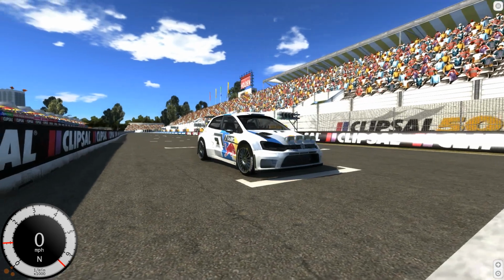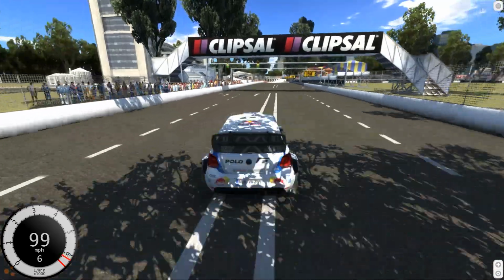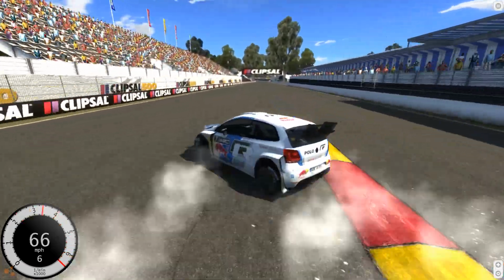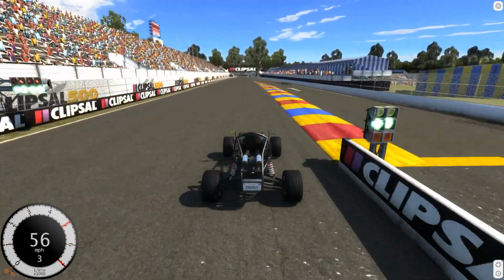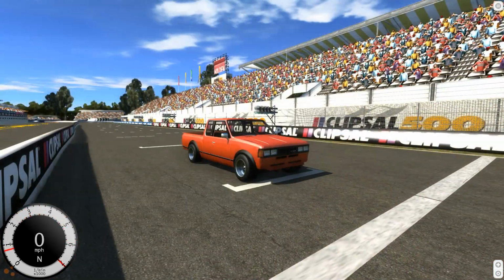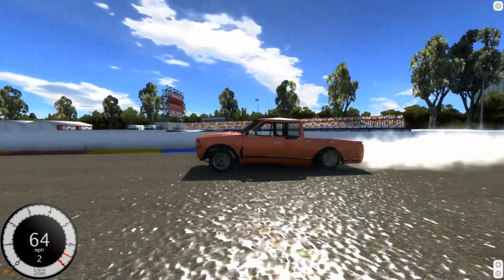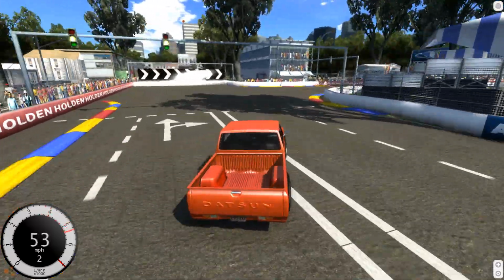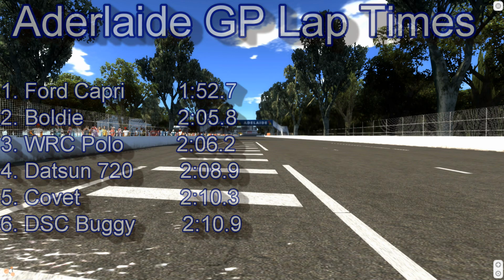FailRace BeamNG Drive Challenge Adelaide GP Lap Times Ep2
I take 3 more cars to the streets of adelaide and see how quickly they can get around the track.

Mods used